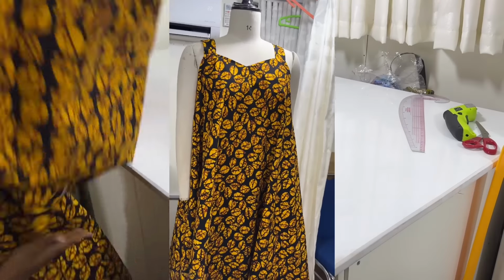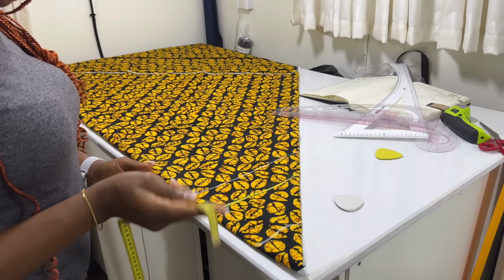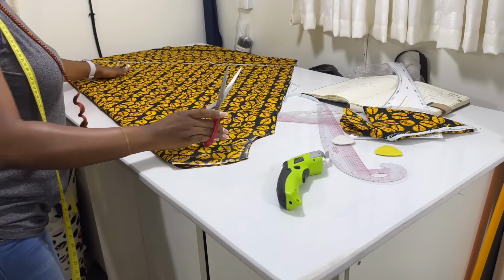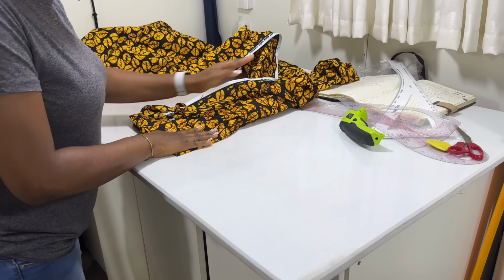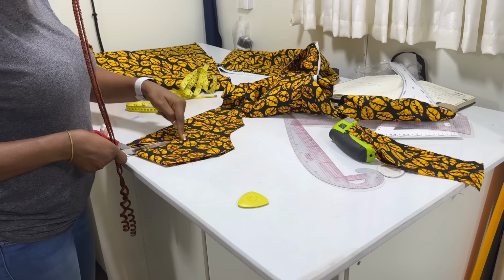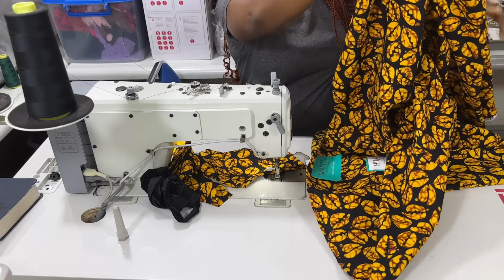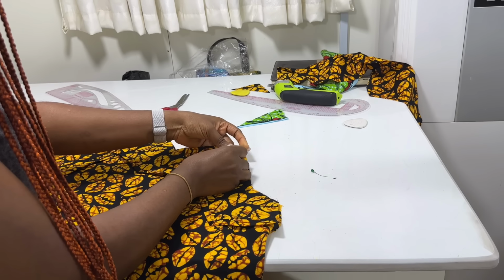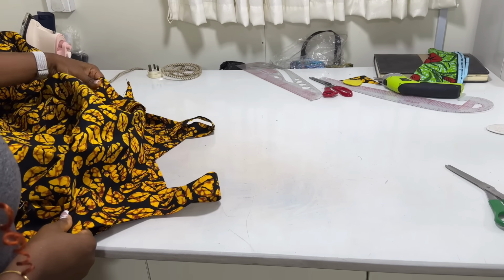How to cut and sew off shoulder maxi flare dress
Hi sweets,
 In today tutorial I will be teaching you how to cut and sew an off shoulder maxi flare dress in an easy steps